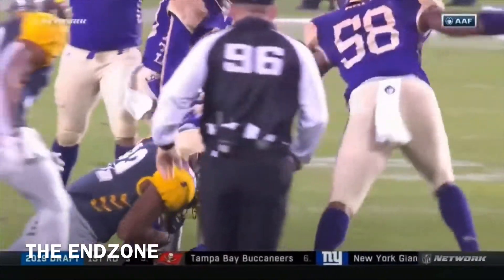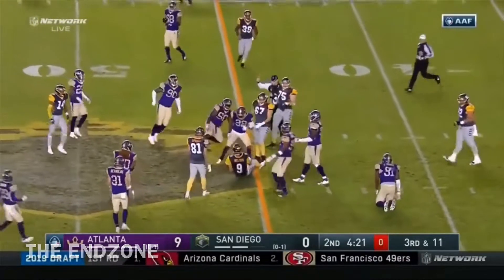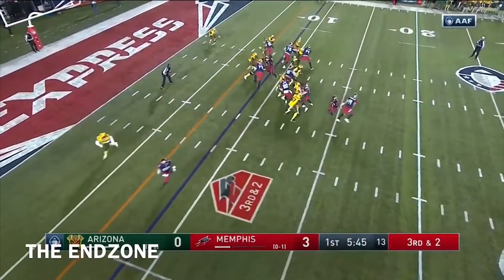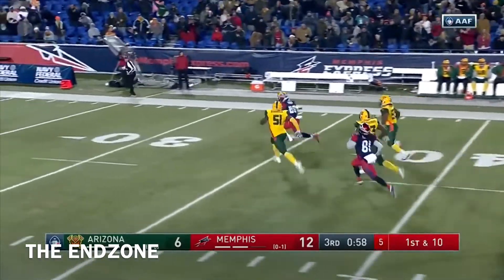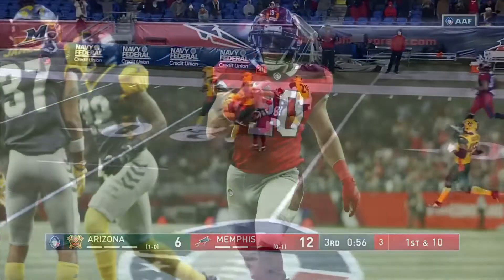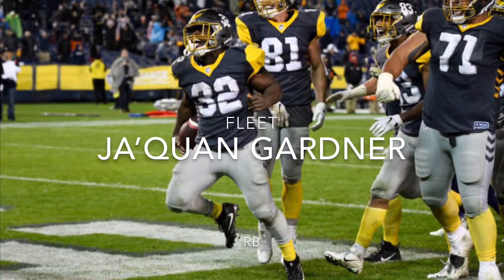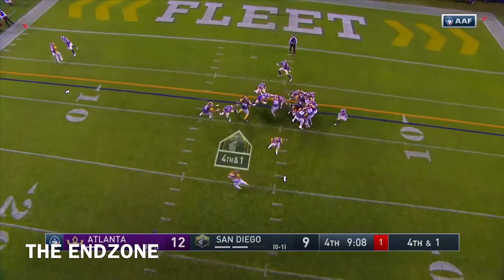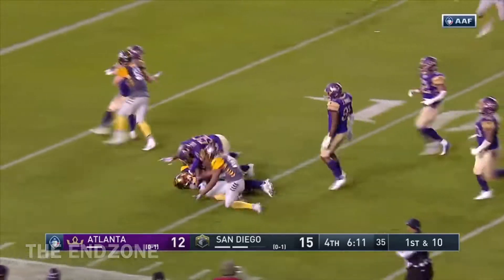EVERY AAF TEAM’S MVP CANDIDATE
Every AAF team's best MVP candidate for the 2019 season. The players rank from last to first.